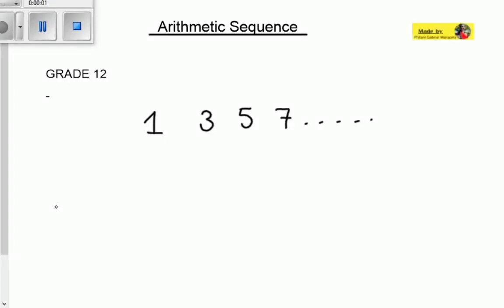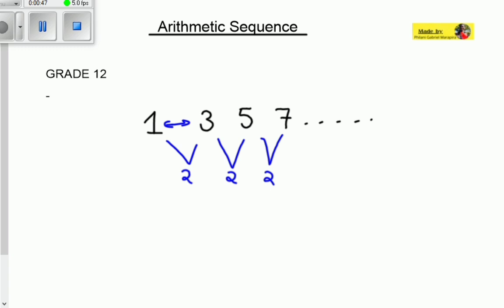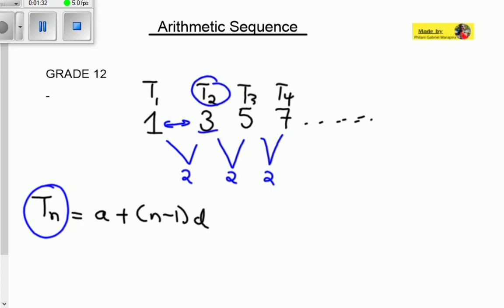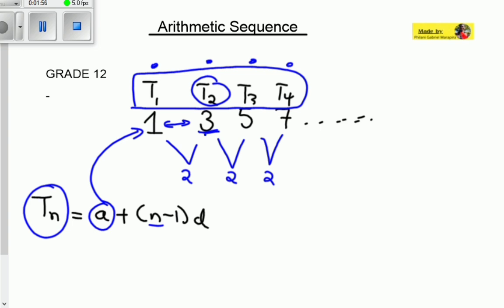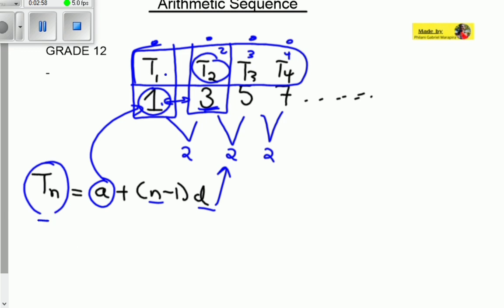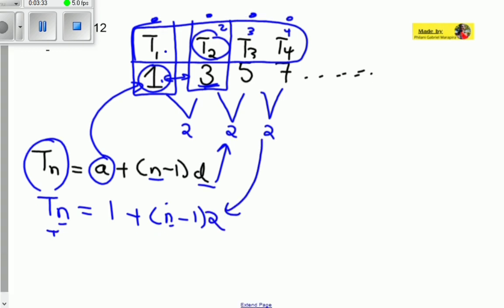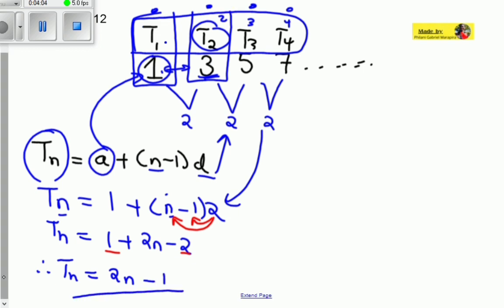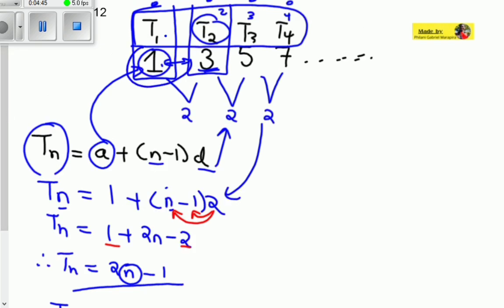Arithmetic sequence - Grade 12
Greetings to you all grade 12's the first topic is yiur sequences and series in mathematics. In this video we will discuss a type of sequence known as the arithmetic sequence.

We ask that you please SUBSCRIBE to this channel as this helps and supports us to grow into a large classroom and community of LOVE. its totally free just CLICK the link below or click the "SUBSCRIBE button"

arithmetic series
arithmetic sequence formula
arithmetic series formula
arithmetic series sum